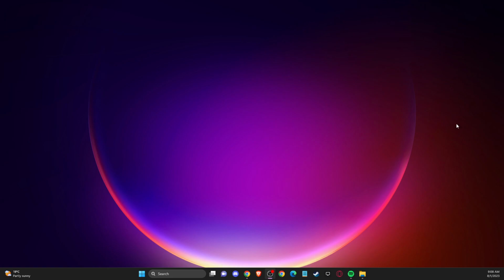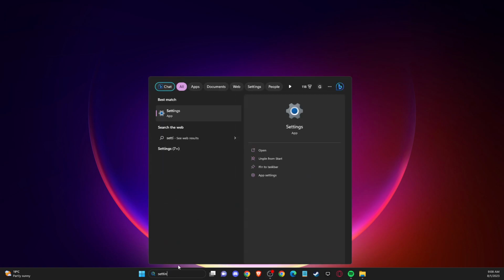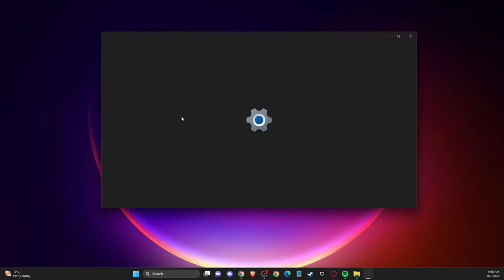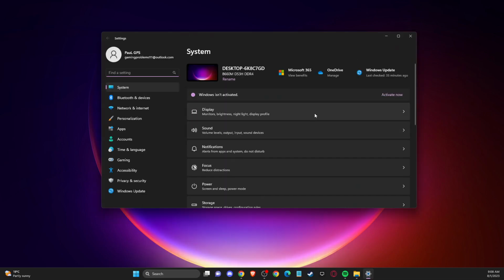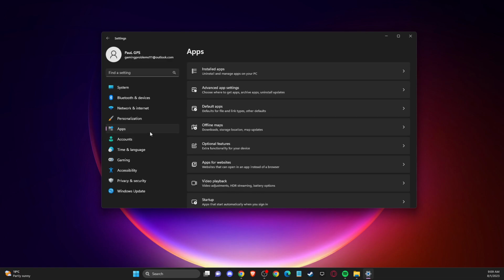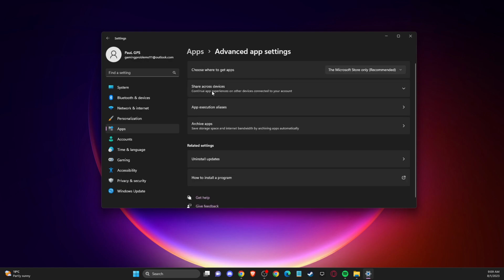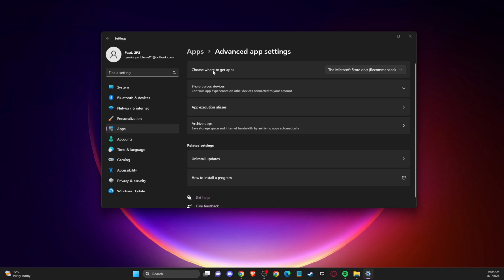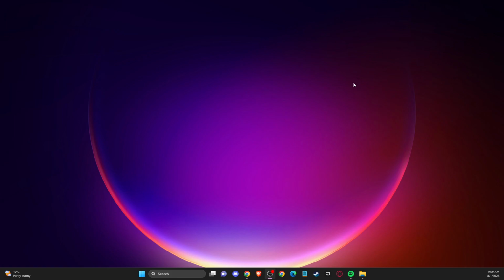How To Fix The App You Are Trying To Install is Not A Microsoft Verified App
In this video I will show you How To Fix The App You Are Trying To Install is Not A Microsoft Verified App It's really easy and it will take you less than a minute to do it!